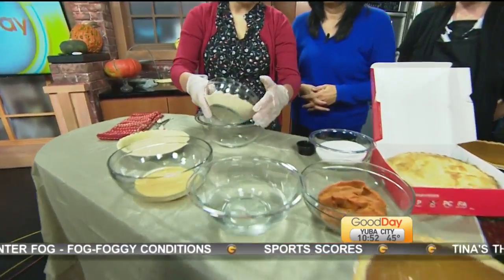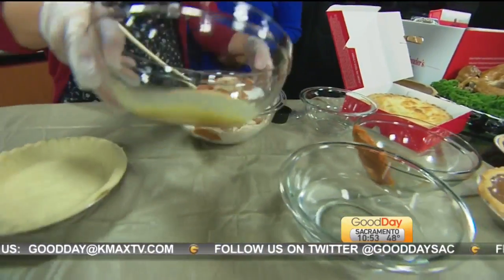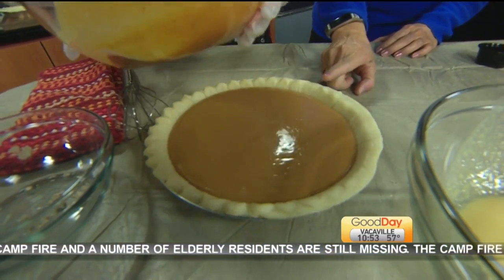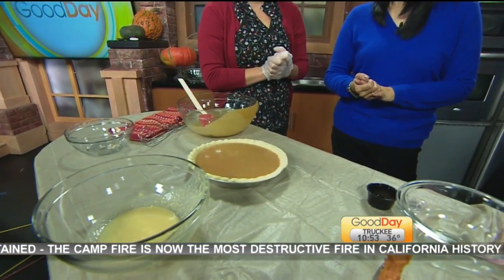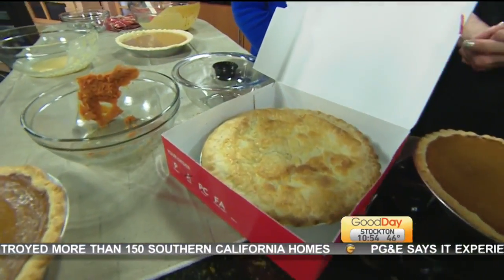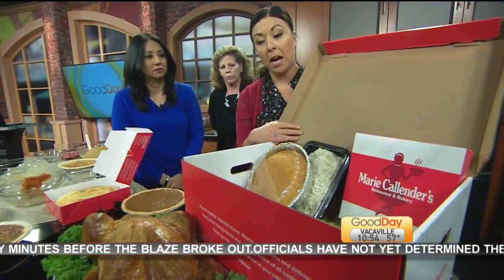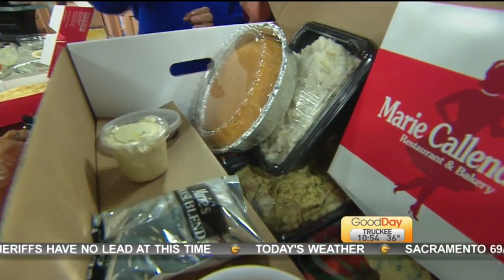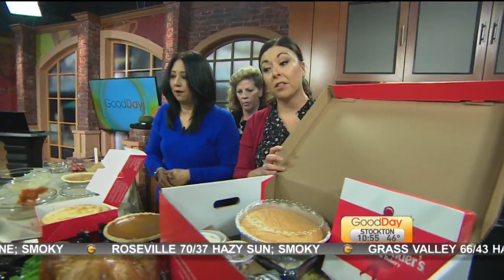Marie Callender’s Thanksgiving Prep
Tina Macuha is talking to talking to people from Marie Callendar's to talk about how they are getting ready for thanksgiving with their delicious pies.